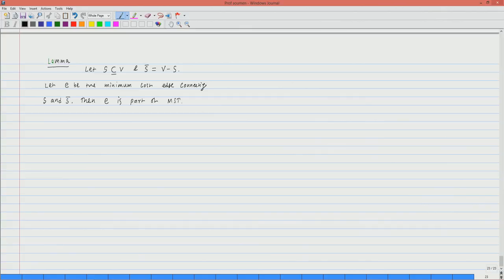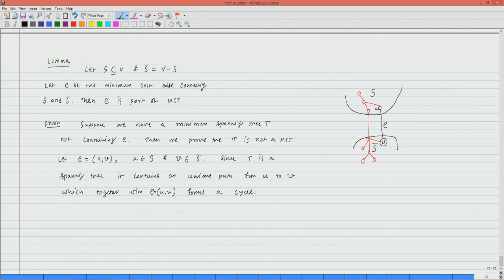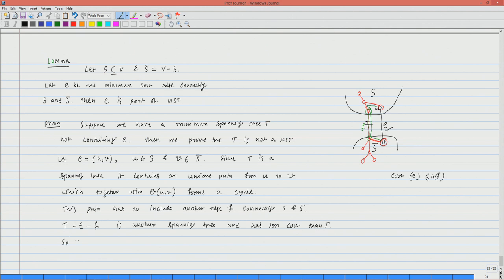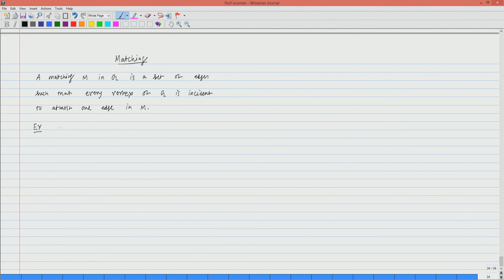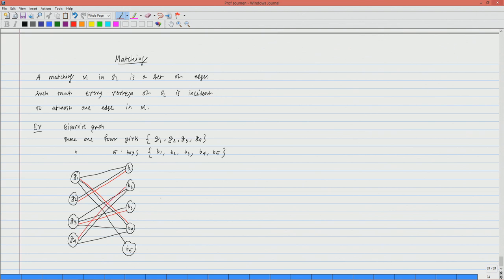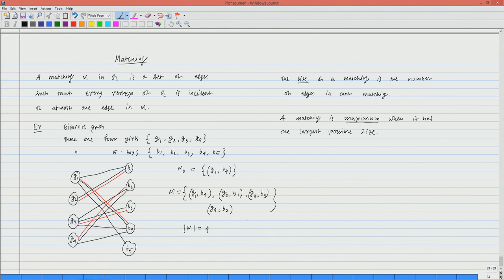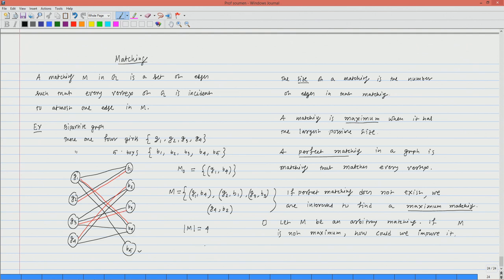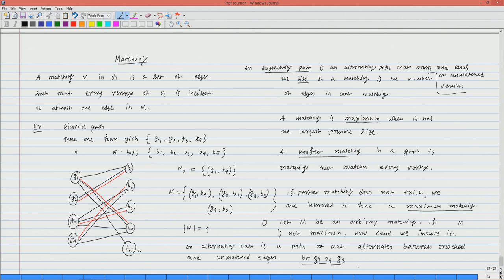Minimum Spanning Trees (Cont 2)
Minimum Spanning Trees (Cont.)
IISER Pune